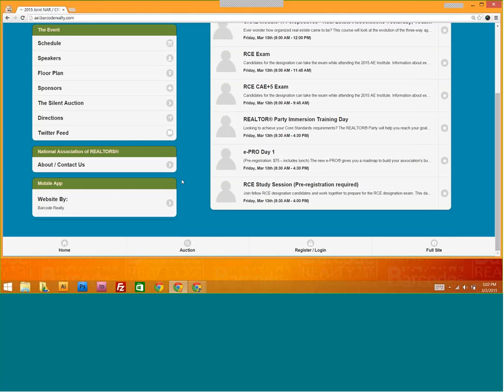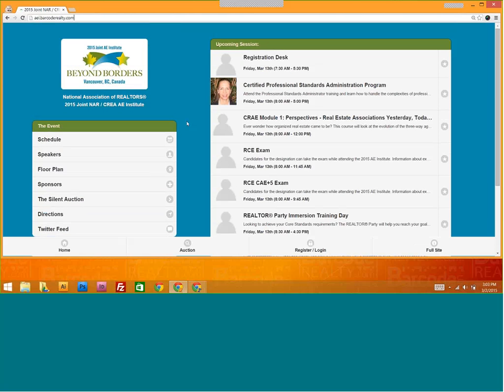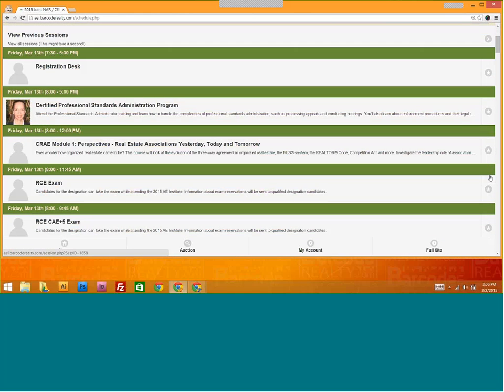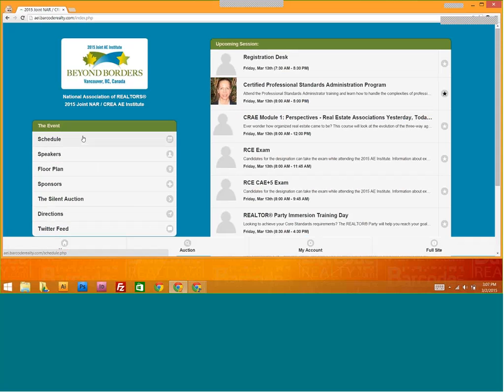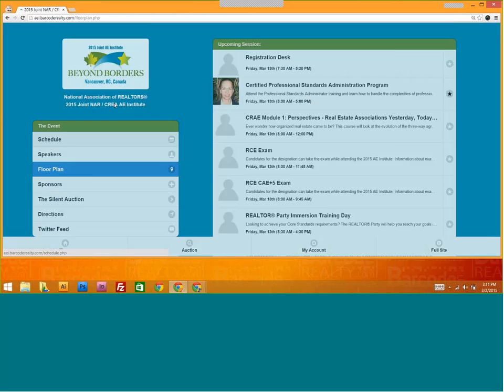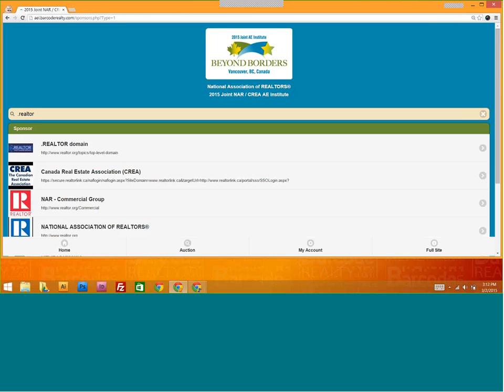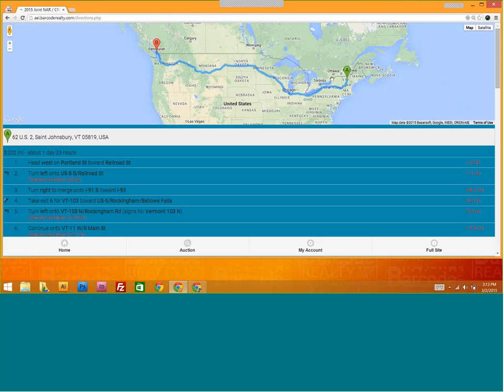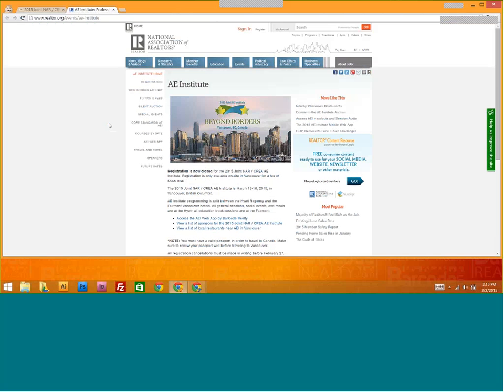2015 AEI Mobile App Walk through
Join Alex Camelio, President of BarCode Realty, as he walks through the features of the 2015 AE Institute Mobile App. View and save your favorite sessions, read up on AEI speakers and bid on silent auction items, all from your phone or tablet! Customize your AEI experience with the 2015 AE Institute Mobile App by BarCode Realty (aei.barcoderealty.com).